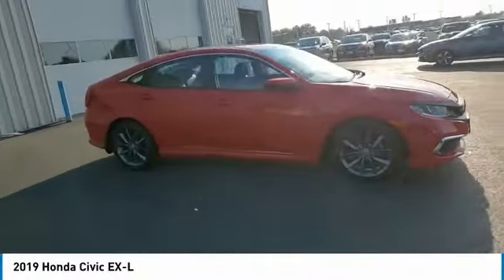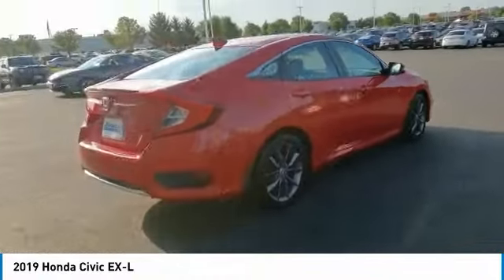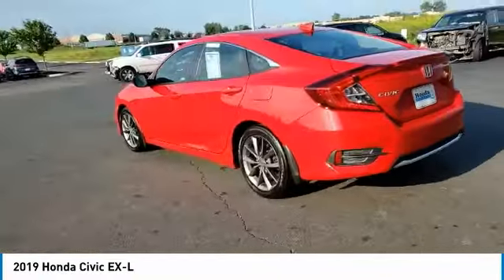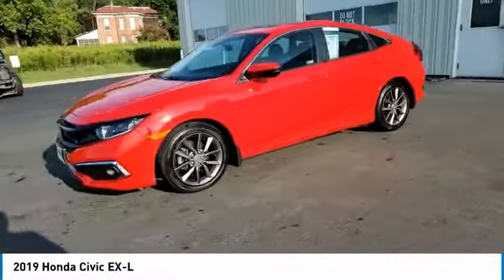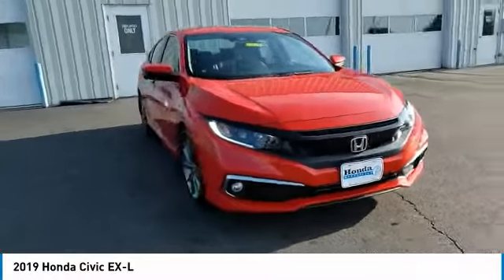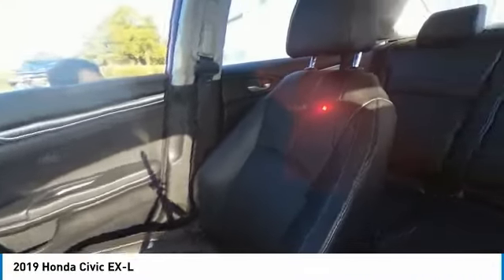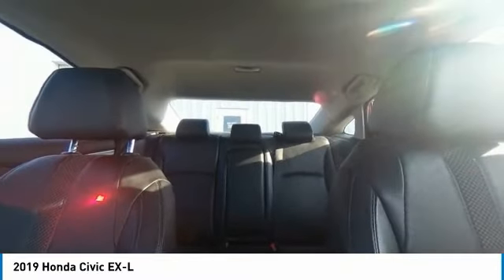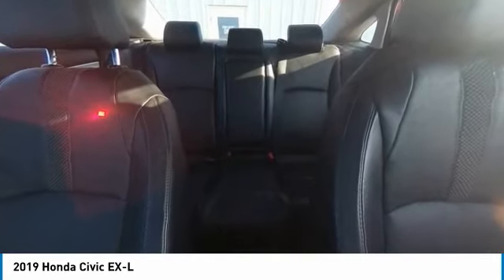2019 Honda Civic Marysville, Dublin, Delaware, Worthington, Marion, OH KH650359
Rallye Red Used 2019 Honda Civic available in Marysville, Ohio at
2019 HONDA CIVIC Marysville, OH
Stock# KH650359

Honda Marysville
640 colemans Crossing Blvd

CARFAX VERIFIED 1 OWNER!! *DESIRABLE FEATURES:* APPLE CARPLAY, BACKUP CAMERA, HEATED SEATING, ANDROID AUTO, LEATHER, MOONROOF, ALLOY WHEELS, HOMELINK, KEYLESS ENTRY, FOG LIGHTS, MULTI-ZONE AC.

*SERVICE & MAINTENANCE COMPLETED:* Stock# KH650359 FEATURES NO LESS THAN $1,236 IN PREVENTATIVE MAINTENANCE & SAFETY EQUIPMENT UPGRADES. Specifically this Honda Marysville 2019 Honda Civic Sedan reconditioning process Included: Performed a Complete Inside & Out Vehicle Detail, Performed a Complete Inside & Out Vehicle Detail, Performed Honda Certified Used Car inspection, Performed Honda Certified Used Car inspection, Replaced engine & cabin air filters, Replaced engine & cabin air filters, Performed oil and filter change, Performed oil and filter change, and Replaced wiper blades!

Of all the used cars for sale in Ohio this front wheel drive 2019 Honda Civic Sedan EX-L features an impressive 1.50 Engine with a Rallye Red Exterior with a Black Leather Interior. With only 26,305 miles this 2019 Honda Civic Sedan is your best buy in Columbus, OH.

*TECHNOLOGY FEATURES:* This 2019 Honda Civic Sedan represents one of many of Honda Marysville used vehicles for sale in Columbus, OH and includes: Steering Wheel Audio Controls, Anti Theft System, Aftermarket Anti Theft System, Outside Temperature Gauge, Garage Door Opener

*STOCK# KH650359* Honda Marysville has this 2019 Honda Civic Sedan EX-L ready for a quick sale today. Don't forget Honda Marysville will buy or trade for your car, truck, SUV, van, motorcycle and/or ATV!

Honda Marysville of Marysville, Dublin, Urbana, Lima, Delaware, Marion, OH. You can also visit us at, 640 Coleman's Blvd Marysville OH, 43040 to check it out in person!

*MECHANICAL FEATURES:* Scores 42.0 Highway MPG and 32.0 City MPG! This Honda Civic Sedan comes Factory equipped with an impressive 1.50 engine, an variable transmission. Other Installed Mechanical Features Include Power Windows, Heated Mirrors, Traction Control, Power Mirrors, Tire Pressure Monitoring System, Telescoping Wheel, Cruise Control, Disc Brakes, Intermittent Wipers, Tachometer, Variable Speed Intermittent Wipers, Trip Computer, Power Steering

*SAFETY OPTIONS:* If you're making a cross-town Columbus commute from Worthington to Grove City, you'll enjoy peace of mind with the following safety equipment options: Electronic Stability Control, Back-Up Camera, Brake Assist, Delay-off headlights, Occupant sensing airbag, Anti-Lock Brakes, Overhead airbag, Speed Sensitive Steering, Dual Air Bags, Auto Dimming R/V Mirror, Front Side Air Bags, Passenger Air Bag Sensor

*Used Cars Columbus Ohio:* with over 480 Honda used cars for sale at our Columbus, OH Honda dealership. Honda Marysville has the used cars Columbus, Ohio shoppers trust for safety, reliability and service. This week you'll select from one of the 49 Honda Civic Sedan sedans like this Rallye Red 2019 Honda Civic Sedan EX-L that we have in stock!